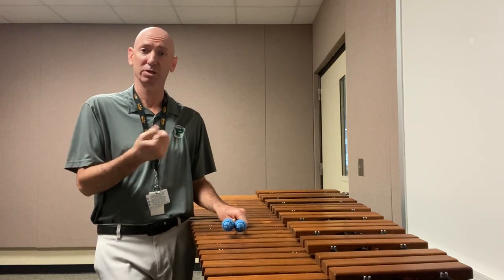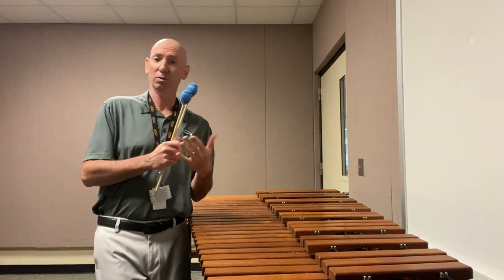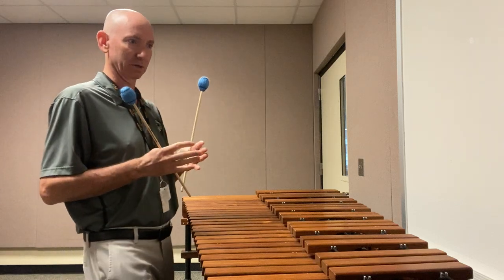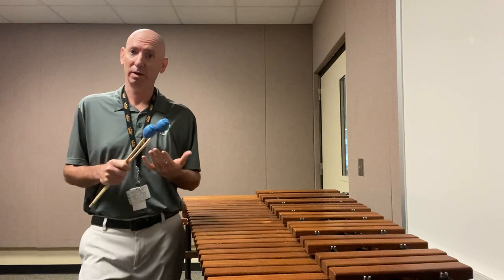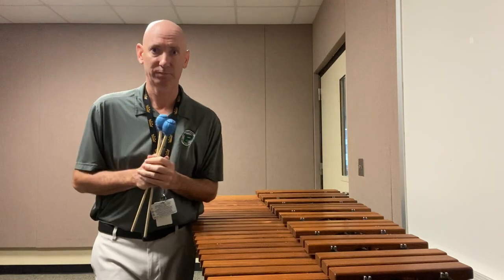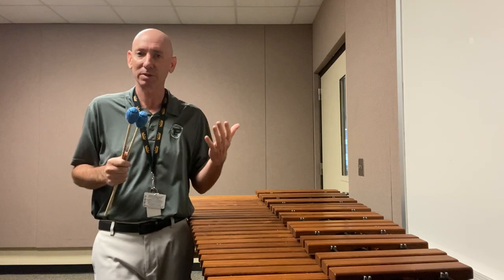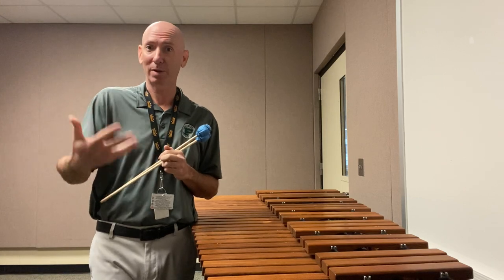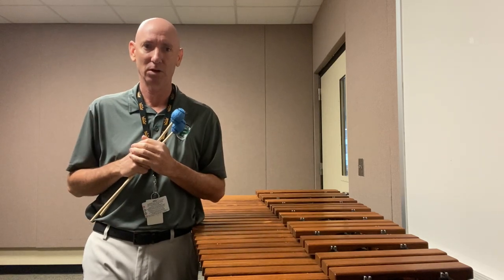Front Ensemble Timing Exercises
HuestisMusic is the youtube channel for huestismusic.com, home of the percussion method book, "Developing the Percussionist-Musician" by Michael Huestis.

You can also find other music education and percussion education materials here, including: percussion ensembles, percussion solos, drumline cadences, marching band music and assorted other education based music publications.